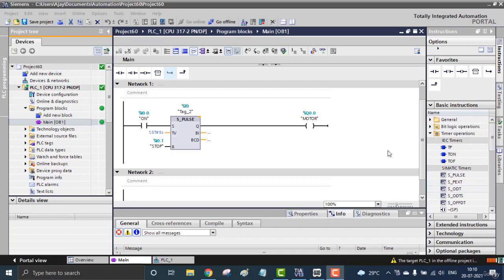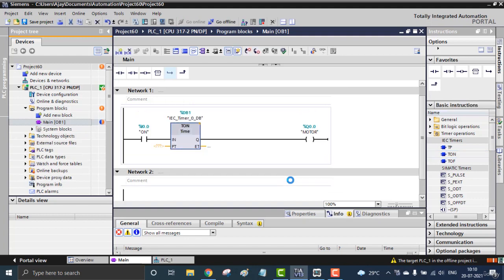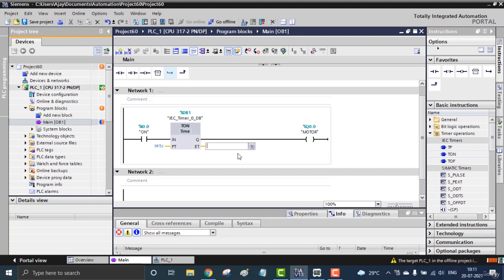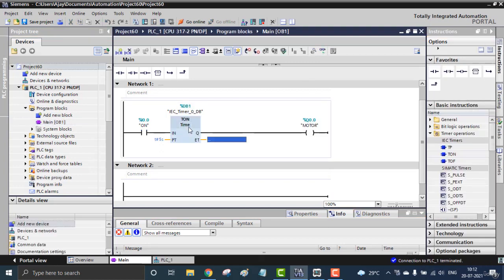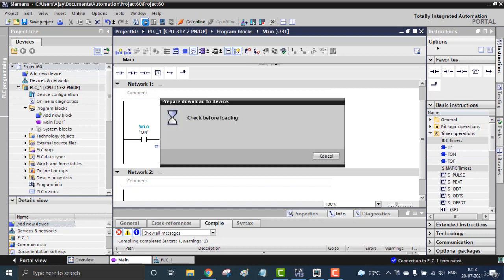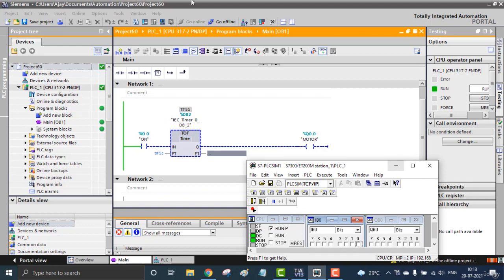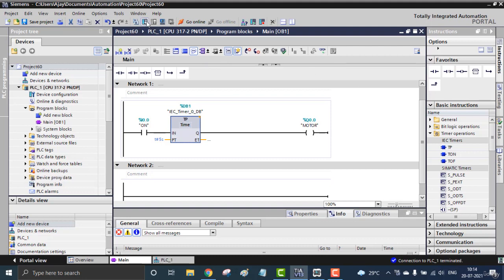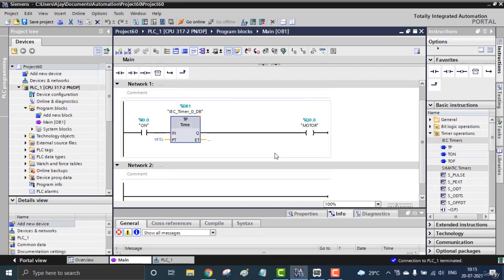PLC: IEC Timers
How to use IEC timers in Simatic TIA portal